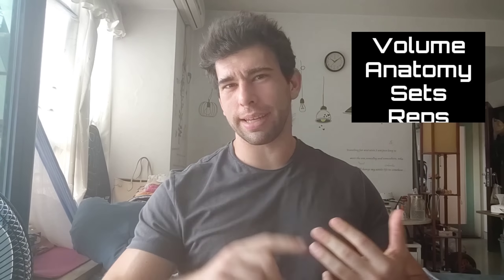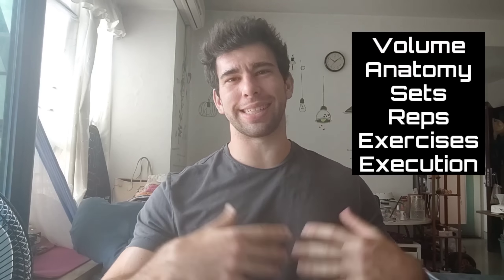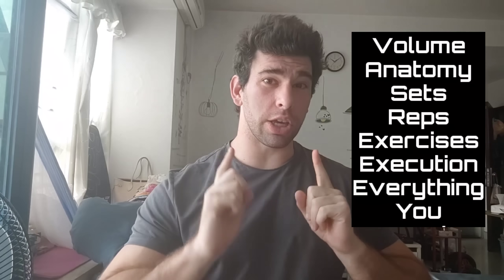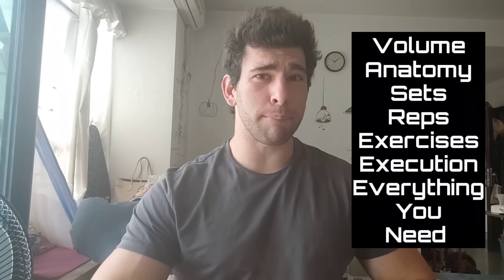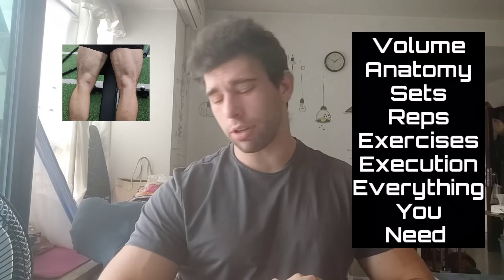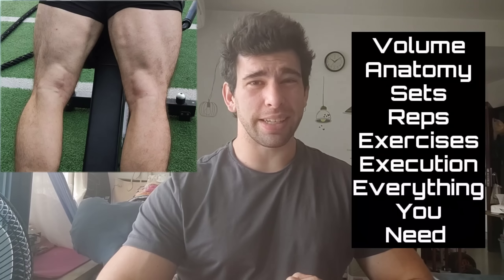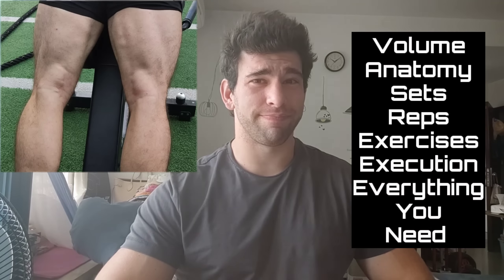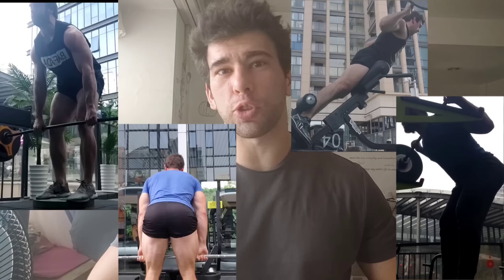ULTIMATE GUIDE to BIG HAMSTRINGS (onlyhams)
You want a huge helping of hanging hamstrings? This is the video for you.

00:00 Geoff Says Hello
00:27 Function
00:51 Anatomy
01:15 HINGE: Deadlifts
02:00 HINGE: RDLs
04:23 HINGE: SLDLs
05:11 HINGE: Good Morning
06:50 HINGE: Back Extensions
08:18 CURL: Nordic Curls
09:15 CURL: Big Blue Ball Curls
10:00 CURL: TRX/Rings
10:57 CURL: Machines
12:05 CURL: Dumbbells (Horizontal)
12:40 CURL: Dumbbells (Horizontal)
13:00 Rep Ranges
13:34 Volume/Sets
15:10 Mind Muscle Connection?
15:35 What About Squats?
16:18 Execution is Essential!
17:15 Grab A Copy of My Book For More Information

Geoff's Book? (Currently on sale for $19.99, has 4.7 stars, rave reviews, enjoy!)
Geoff's Instagram?
Geoff's Medium?
Geoff's Quora? (you probably already know!)